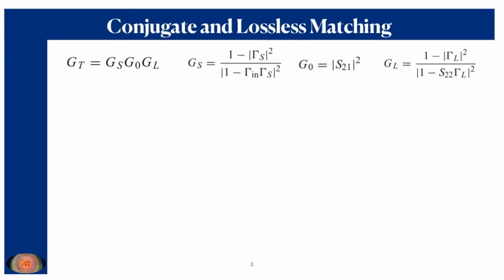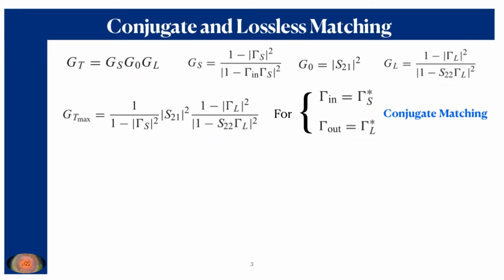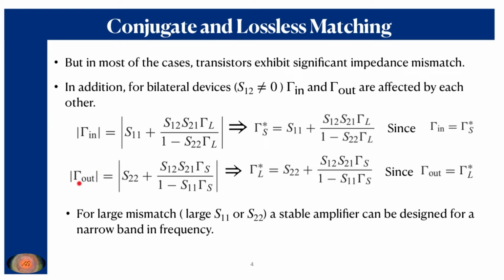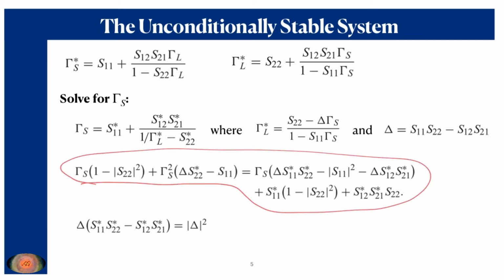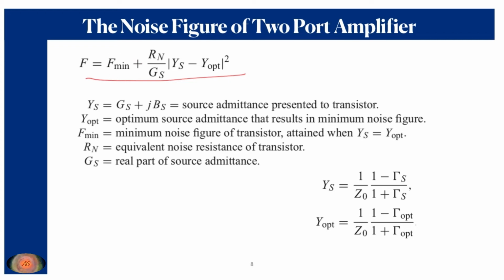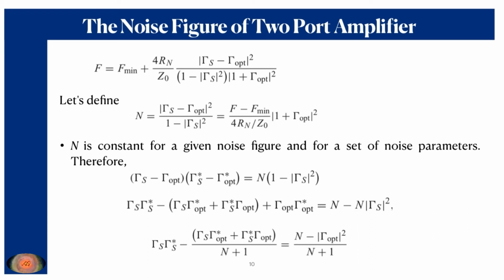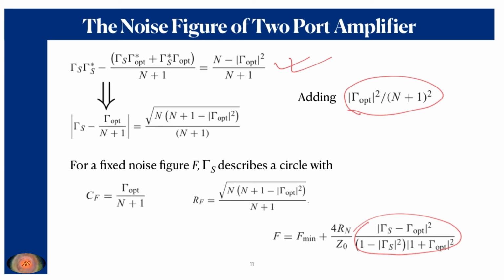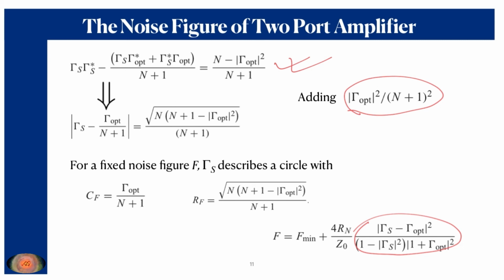L30 Narrow Band Amplifier | Conjugate matching | Lossless Matching | Noise Figure